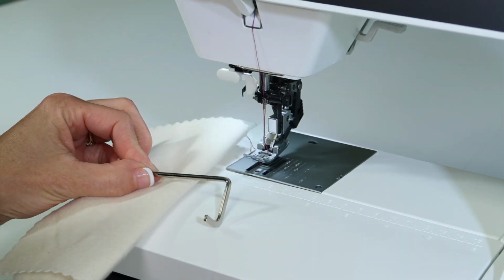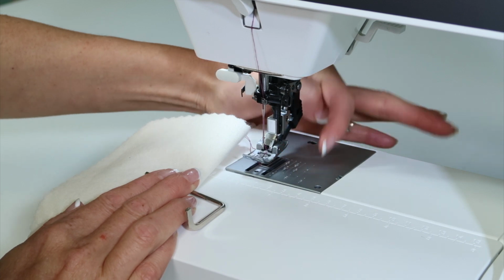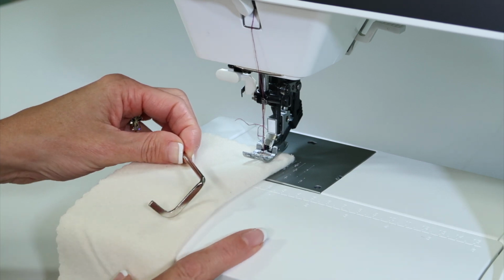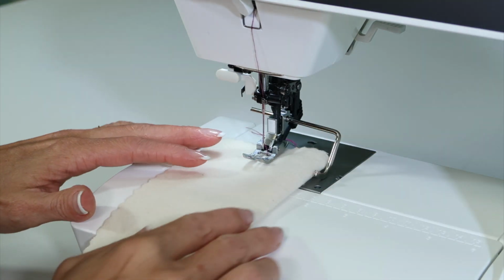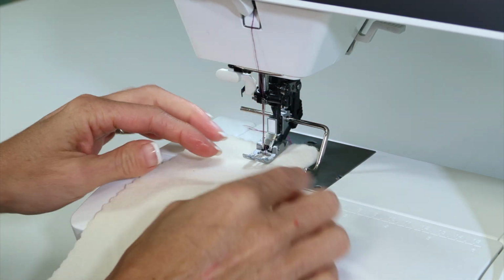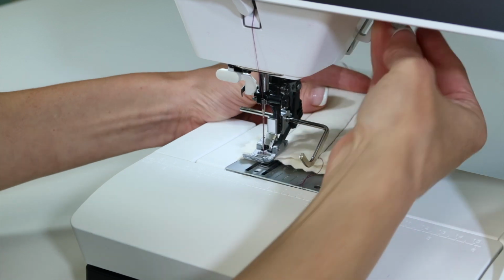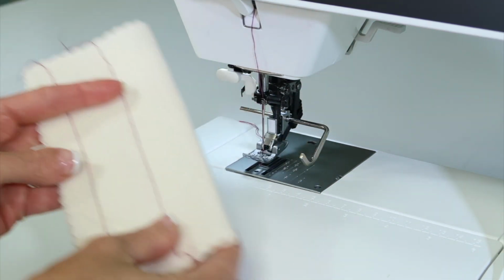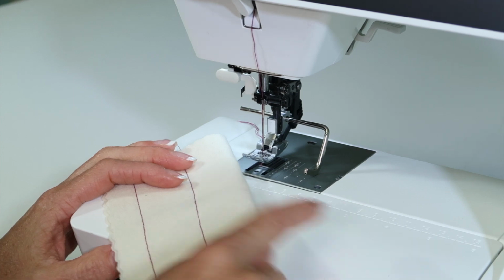Pfaff Select 4.2 18 Seam Allowances & Seam Guides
Learn how to follow seam allowances and attache the seam guide to the Pfaff Select 4.2 sewing machine. This machine is very similar to the Pfaff Select 3.2 sewing machine and the Pfaff Select 2.2. Check out all the free Pfaff Select 4.2 sewing machine tutorial videos at SewingMastery.com.